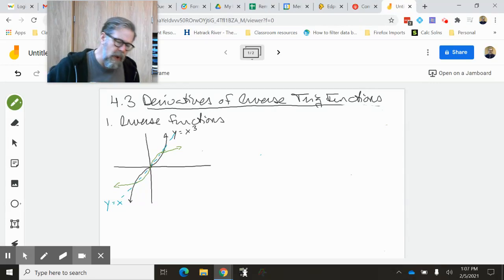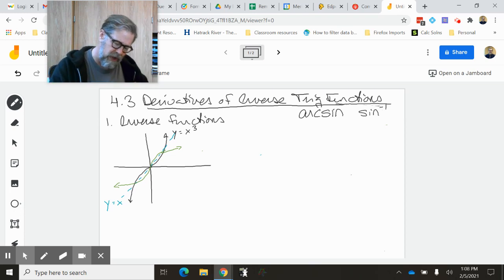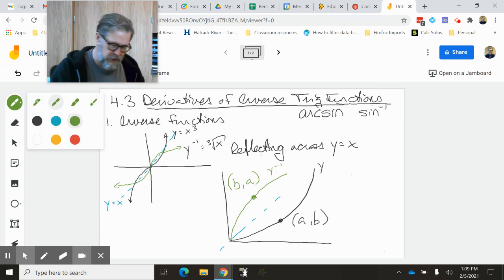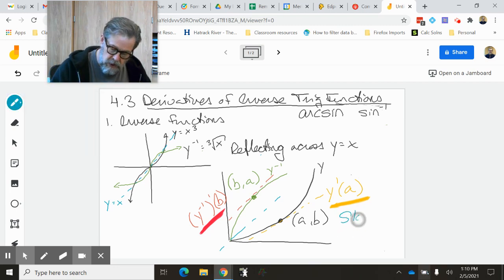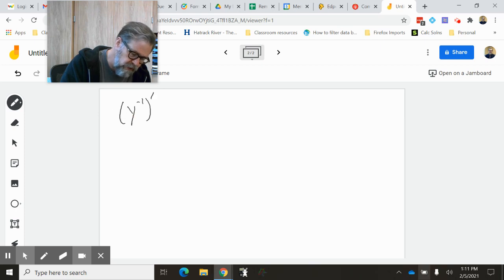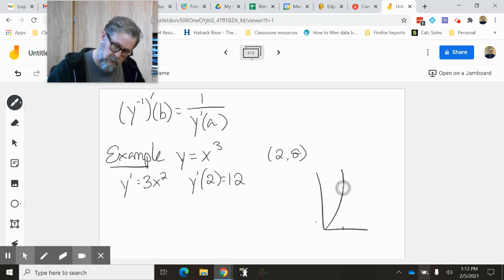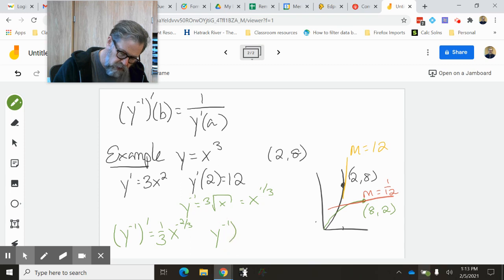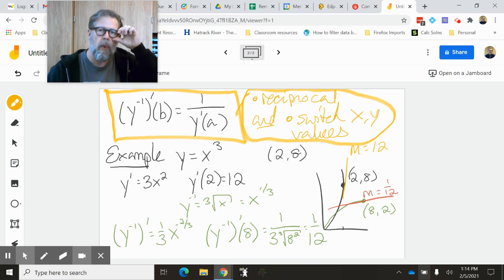4.3-1 Slopes of inverse functions